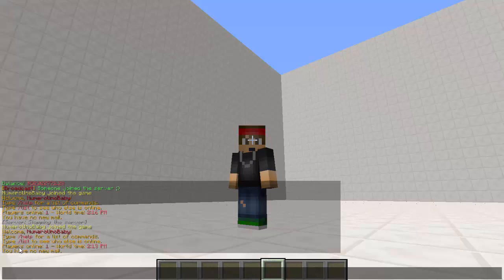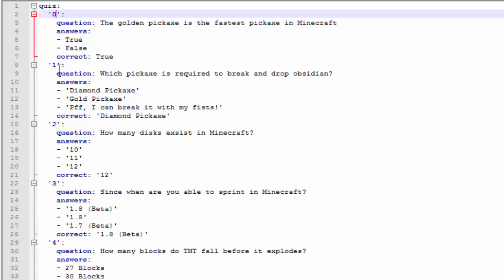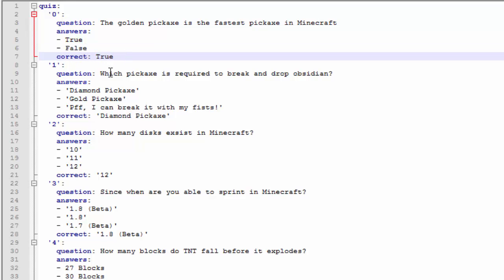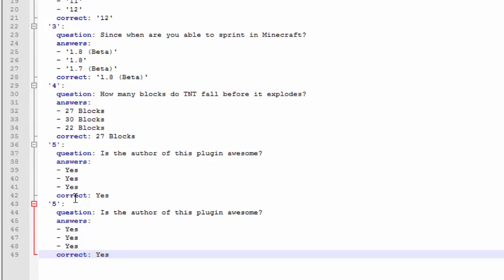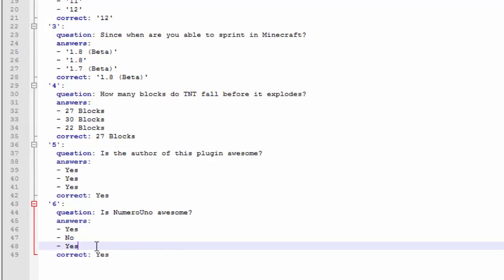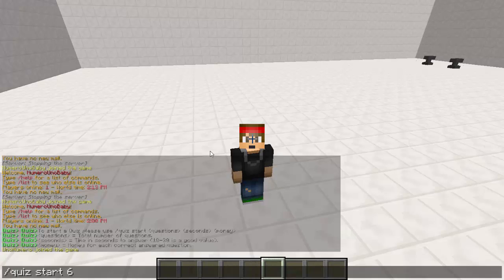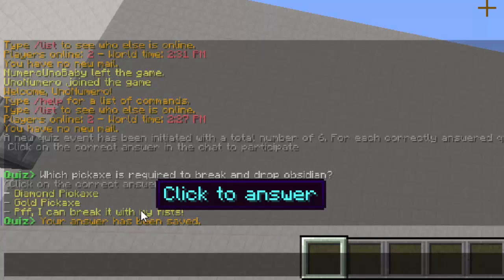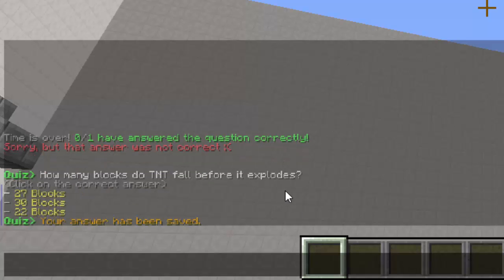CHAT QUIZ! | Minecraft Plugin Tutorial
Test the knowledge of your players by making a quiz and reward them with money!

●▬▬▬▬▬▬▬๑PLUGINS๑▬▬▬▬▬▬▬▬●